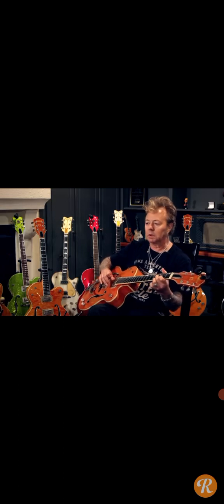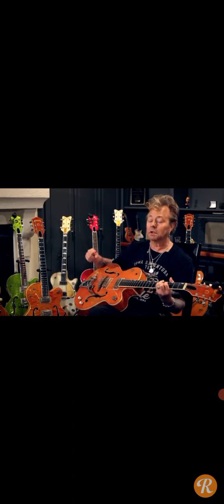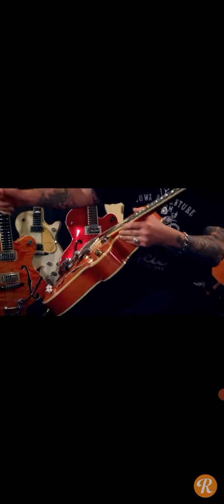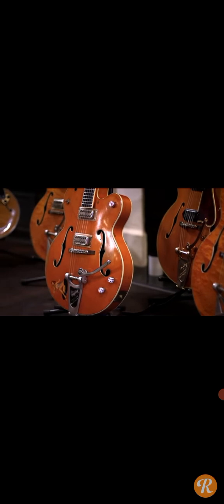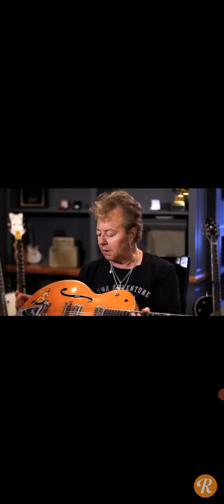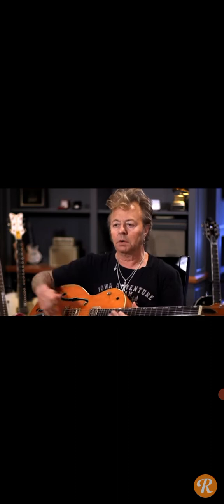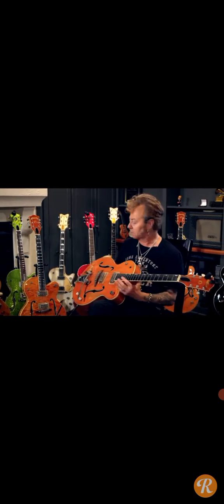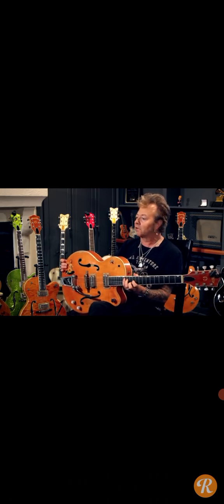Brian Setzer and his 1959 Gretsch 6120